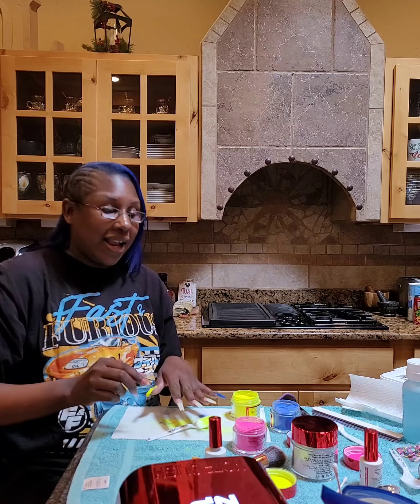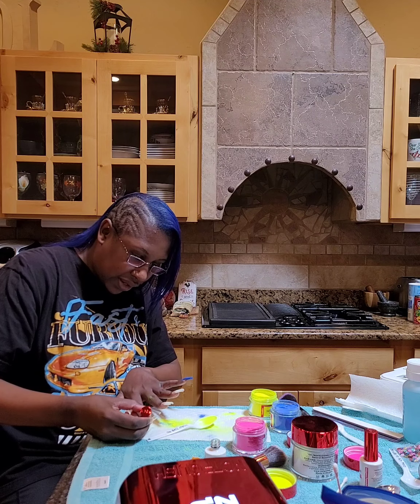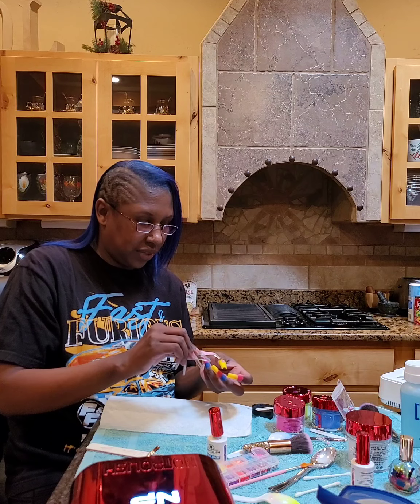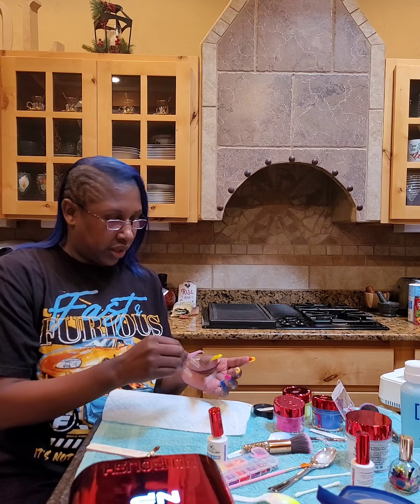First time trying the Vaseline method, ombre & enclosing nail decorations underneath clear powder 🤯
First time using Not Polish G21 Marcos glowing blue, G30 $200 Dates glowing hot pink, and G08 Glow Me The Money glowing neon/hot yellow 2-in-1 acrylic/dipping powders

Second time trying the dip method, and trying it with a spoon.